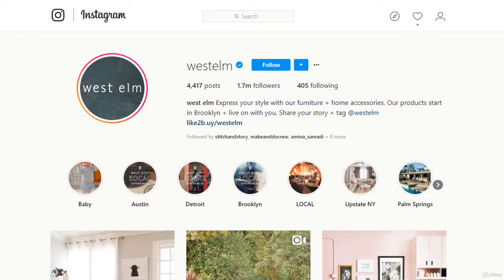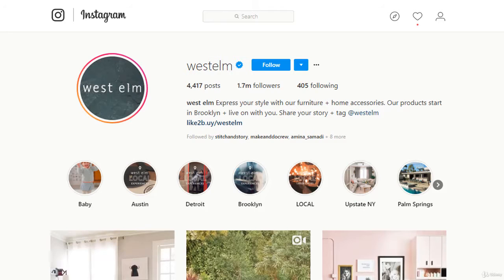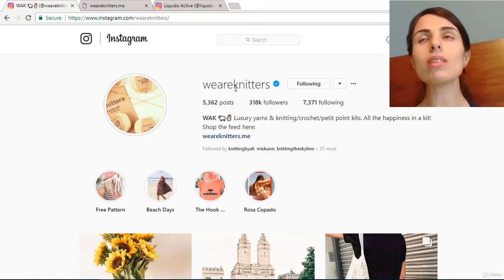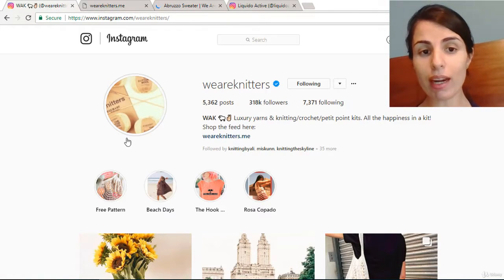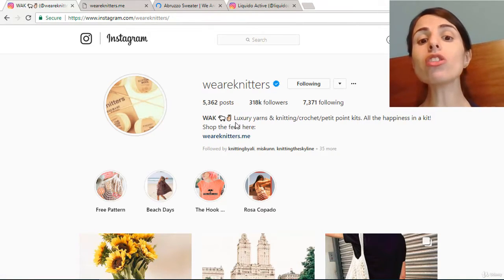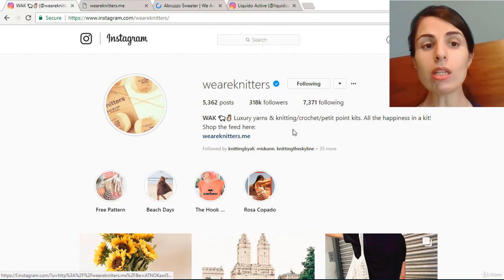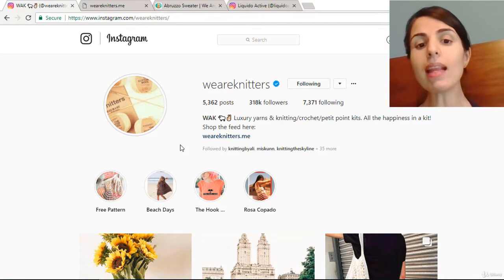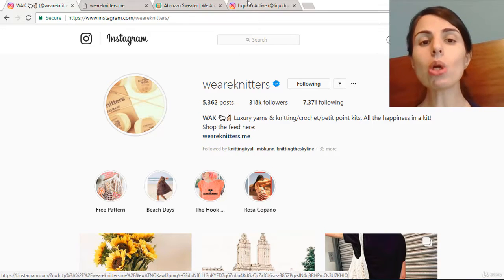How to build your Instagram store profile?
How to boost your dropshipping store sales with Instagram?
Boost your dropshipping store sales by advertising via instagram. Enhance your dropshipping business with Instagram.